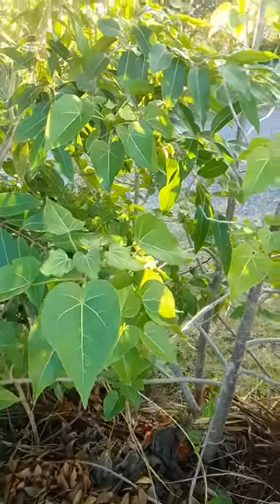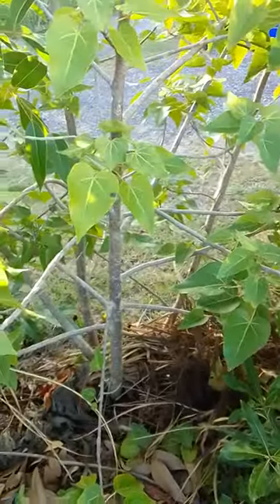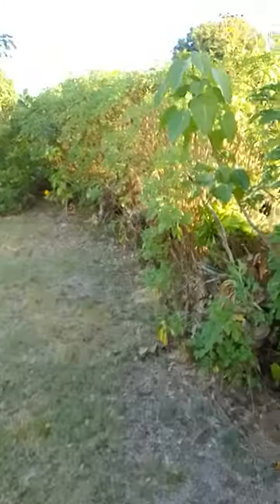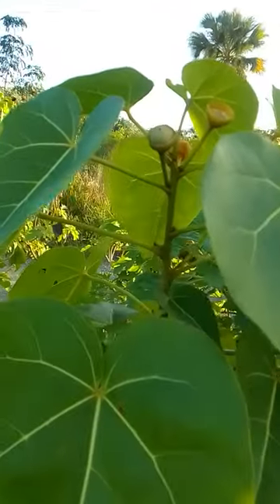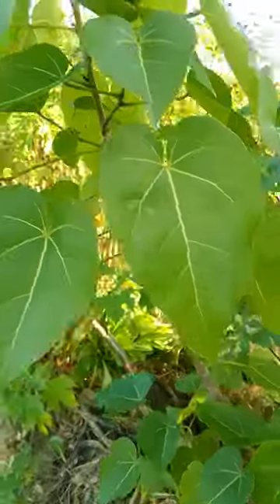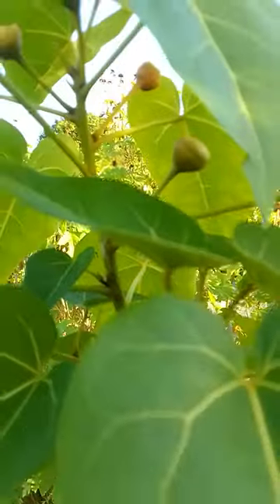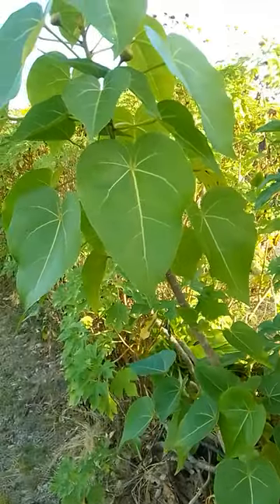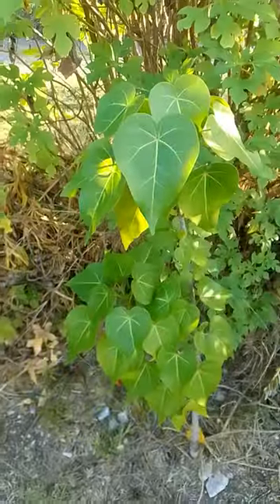Portia Tree in the Tropical Garden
Here is my Portia Tree, it has lovely flowers but they don't seem to last long.  The leaves are apparently edible (make sure that you do your research), and the wood is used for instruments, sculptures and more!

They are thriving in the weather we are having at the moment.

Join me on this tropical adventure, in Barbados, and some of the gardens I get to visit around the World.  Sign up for one of the Tiers and get some of the rewards listed.

The videos on the channel answers so many questions about growing in the Caribbean, you will see what plants I use to transform my garden and that grow quickly, and I share the ways you can use your understanding to boost your health and well-being learning about the medicinal and nutritional uses of plants.   When it comes to gardening and resources I share tips for making the most out of them and how to nurture your creative play and fit creativity into your life every day!